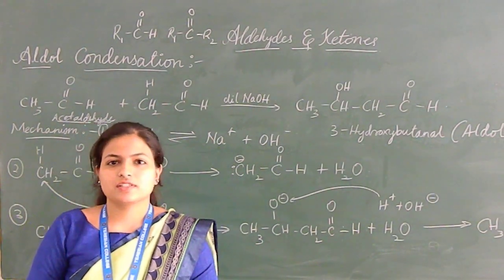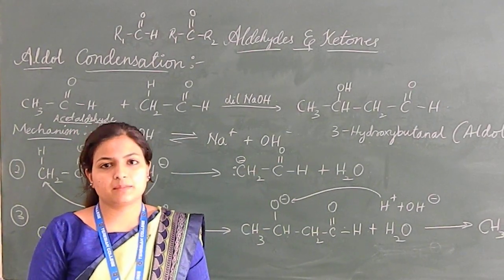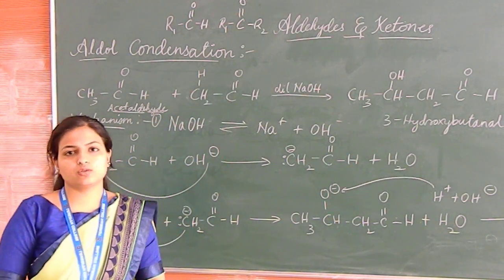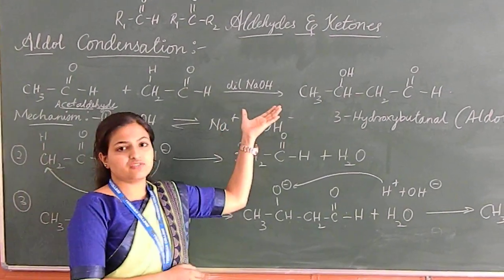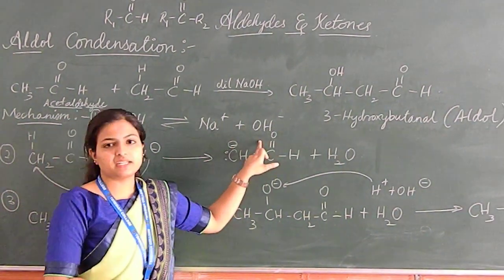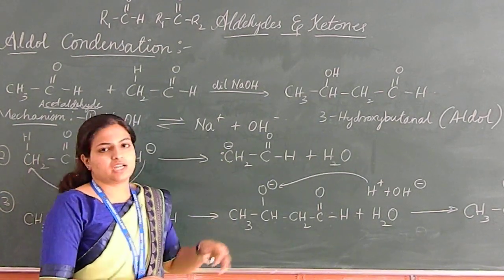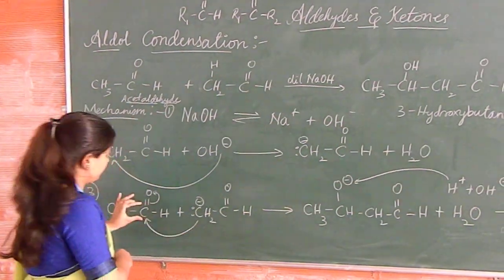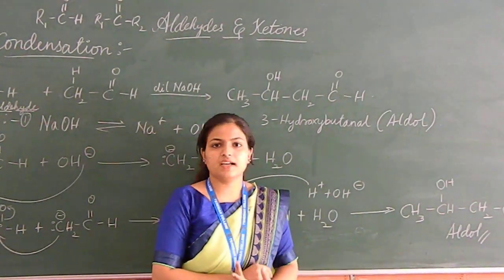Aldol Condensation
Subject: Chemistry
Topic: Aldol Condensation

BY
Priyanka, S.
Asst. Professor
Dept of Chemistry

Edited By
Dr. Hydarali
E-Learning Resources
©Library & Info. Centre, Teresian College